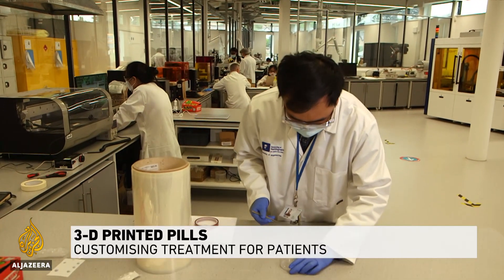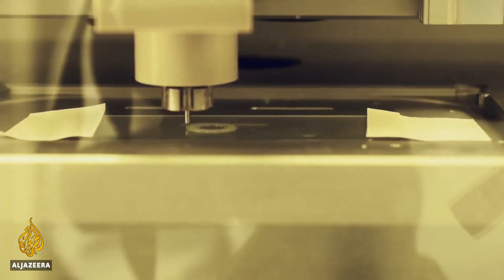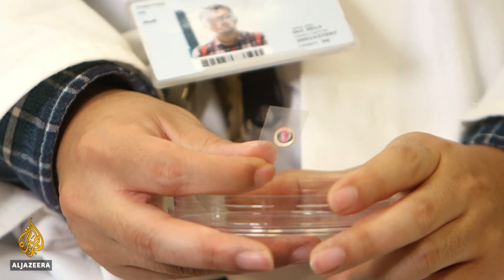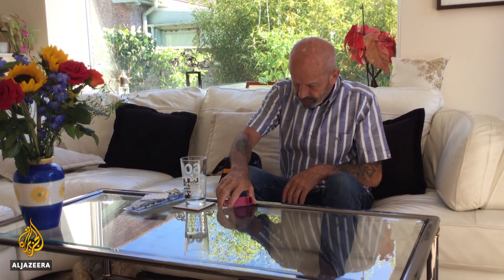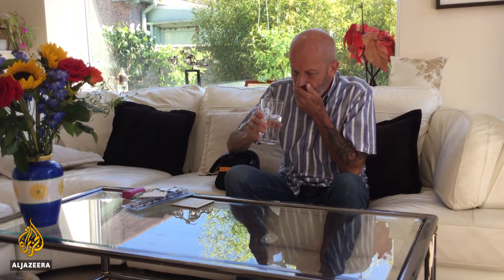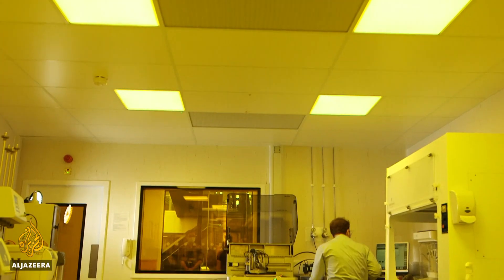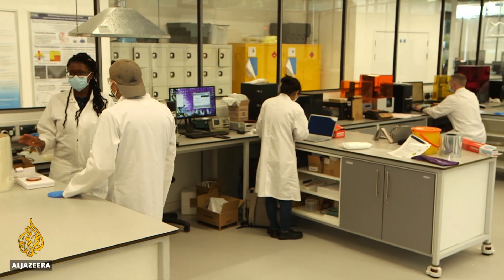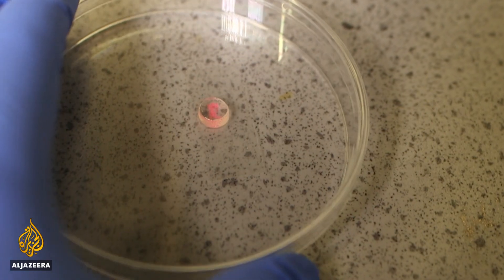Customising 3D printed pills as a treatment for patients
A group of scientists in England is using 3D printing technology to customise pills for those in need of tailored dosages. It is a revolutionary concept that could improve the lives of millions around the world.
Al Jazeera's Nadim Baba from Nottingham, England.